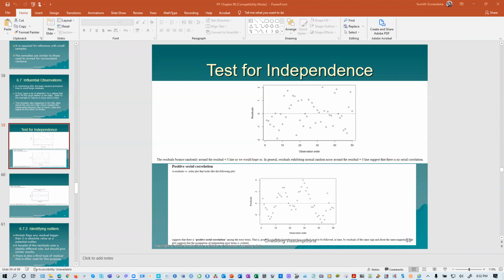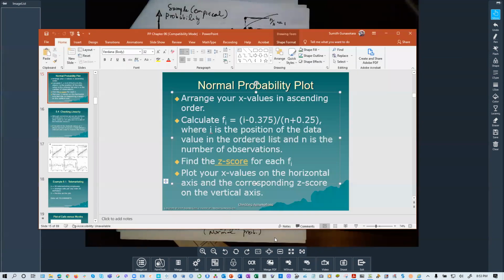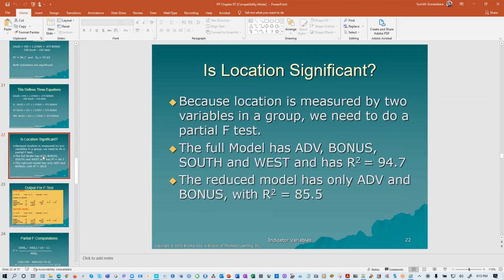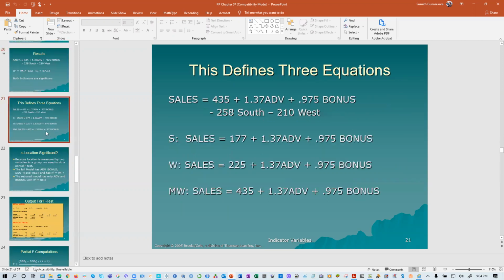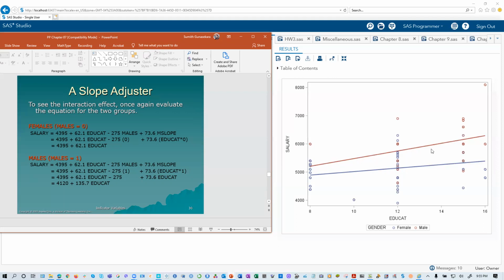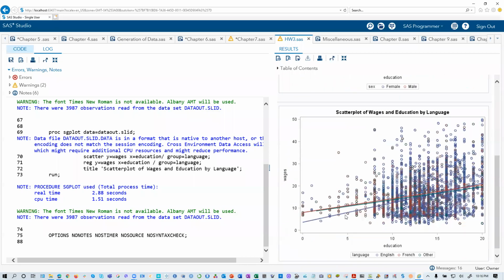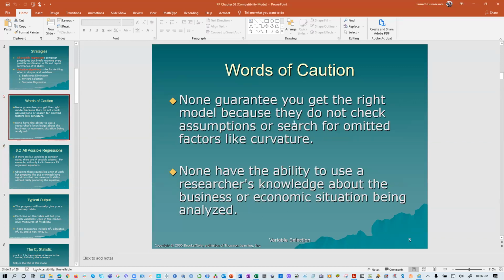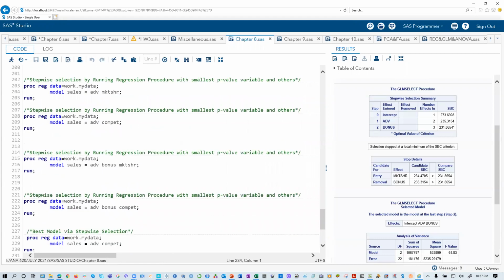Statistics in SAS - Lesson 8